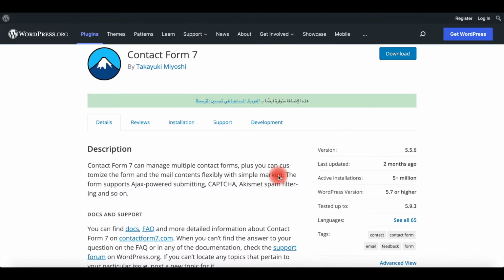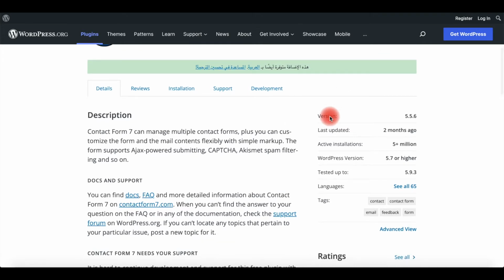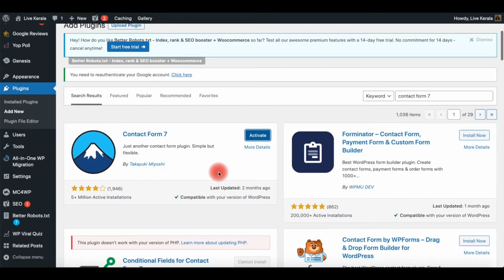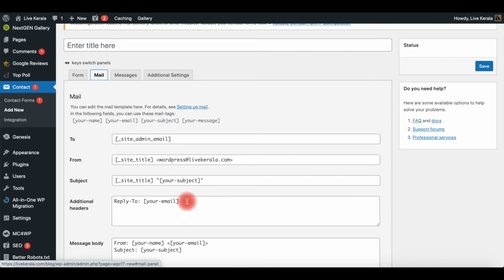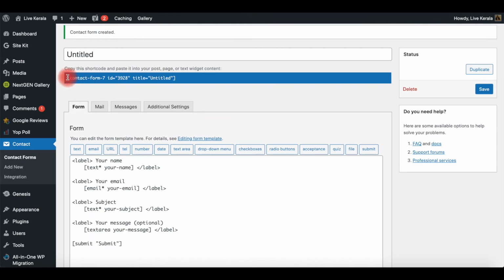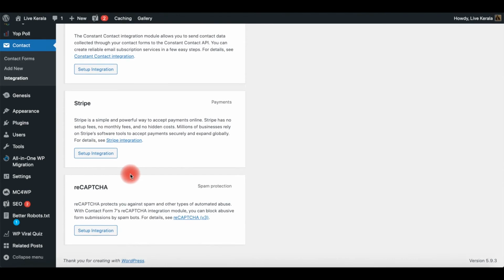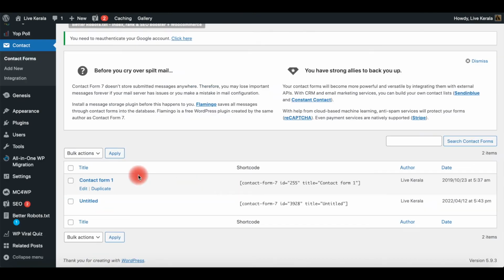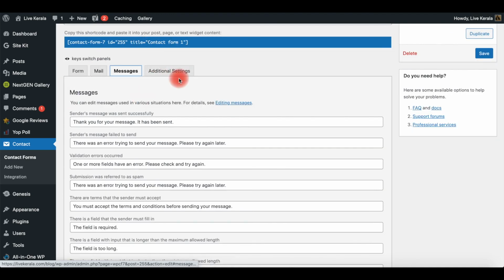How to Configure Contact Form 7 for Your WordPress Site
Set up Contact Form 7 in WordPress
Install the Contact Form 7 plugin.
Activate the plugin.
On the left navigation bar, click Contact.
Click Add New button if you are creating a new form. ...
Click the Mail tab.
Enter a Title for your form.